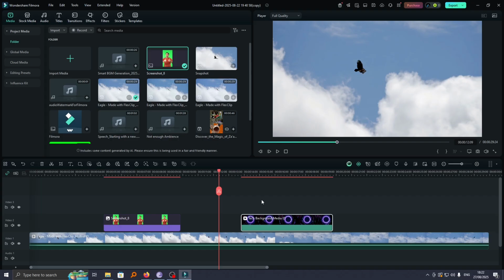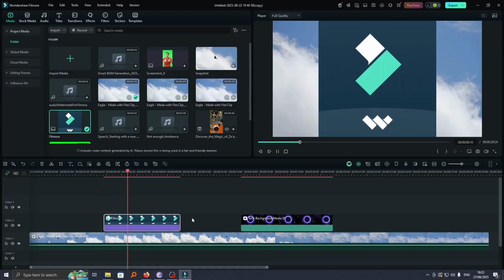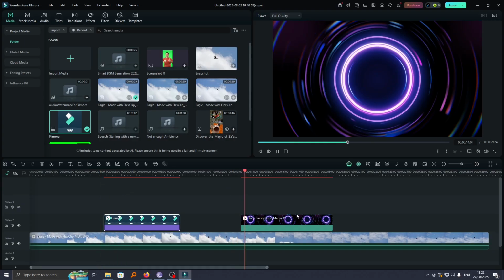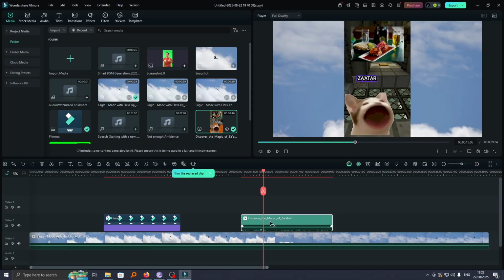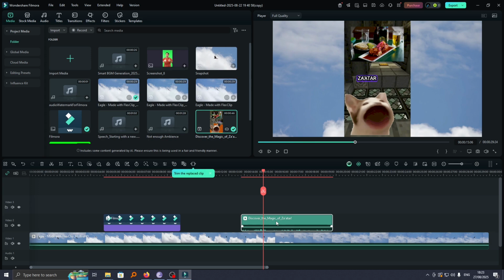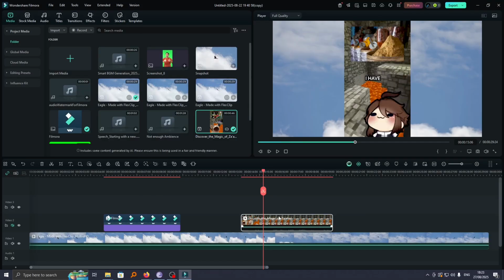How To Replace Clips On Timeline In Filmora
Discover how to replace clips on the timeline in Filmora without disrupting your project. This tutorial walks you through the simple steps to swap out clips while keeping your edits, timing, and effects intact, making your workflow smoother and faster.